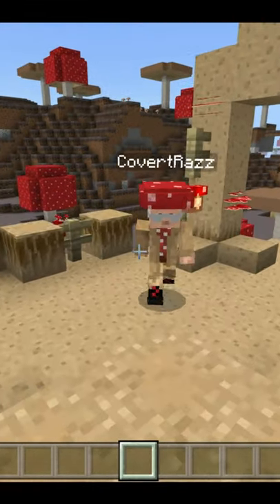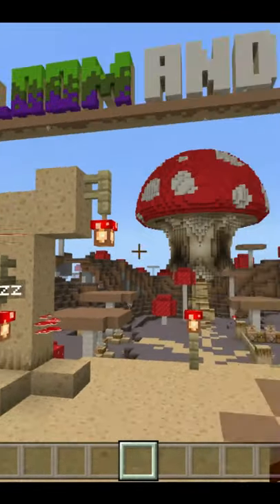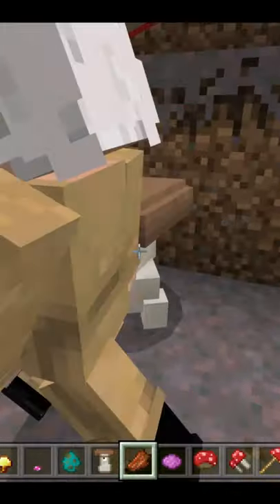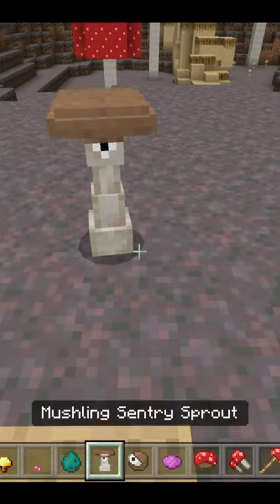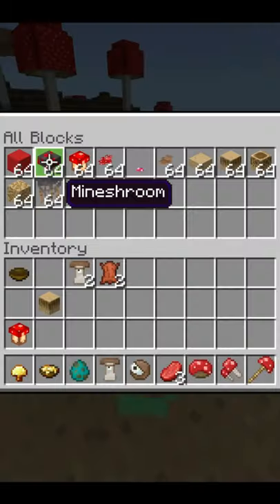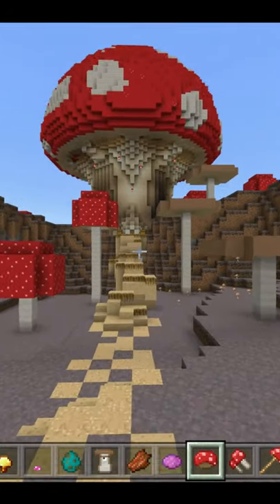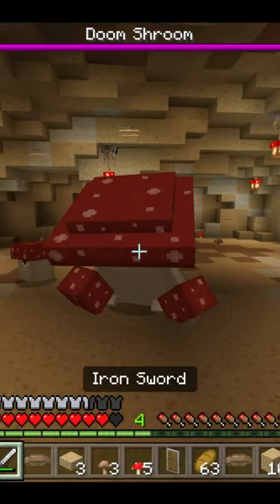GLOOM AND SHROOM ADDON Too Good For Minecraft!!!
The Gloom and Shroom addon by the Big Onion Institute is just too good to have in minecraft. The addon has new mobs, new blocks, new items, and a new minecraft boss to the existing game. The mushroom addon in minecraft is very cool to use.

Link to the Addon By The Big Onion Institute Here!

,skip the tutorial,ibxtoycat,dream,how to build a house in minecraft,holiday,textures in minecraft,every color block in minecraft,building with every block in minecraft,every block in minecraft,block facts,minecraft block facts,minecraft colors,new blocks in minecraft,how to make shorts in minecraft,#1.17, minecraft learn to build in minecraft,block facts ideas,block facts black,fundy,skip the tutorial, shorts

4th of july
fourth of july independence day
lol lots of words
minecraft tricks minecraft void void armor stand armor stand creation
among us emergency meeting button among us in minecraft minecraft among us